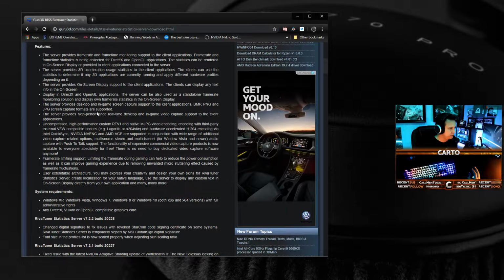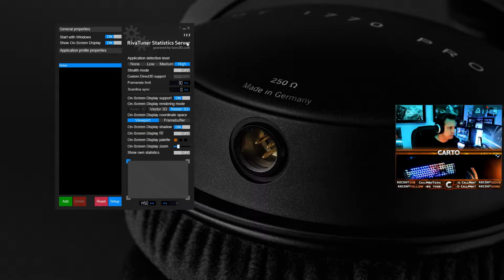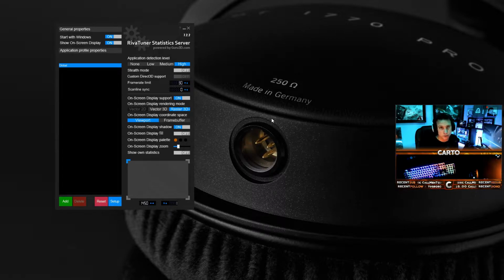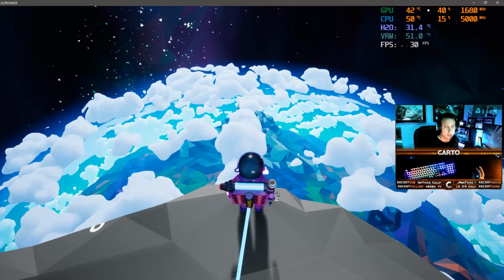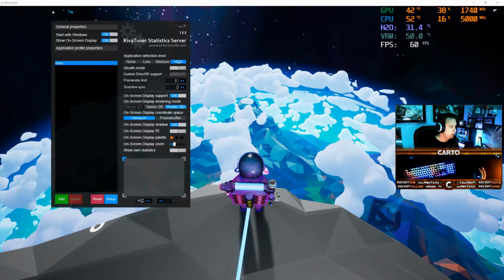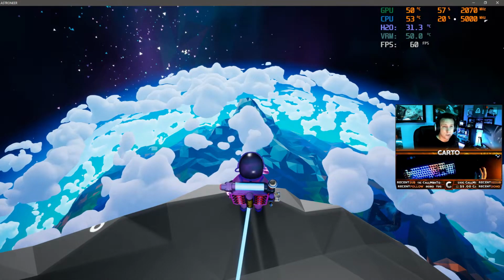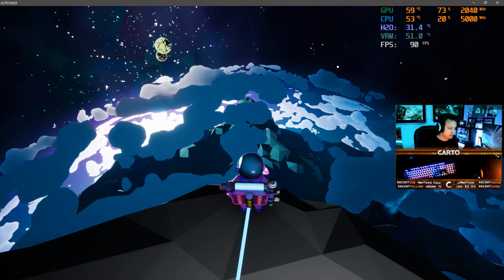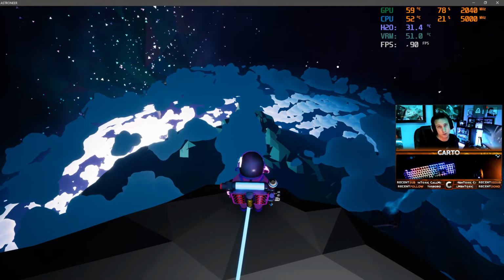Single PC Streamer? This Single Piece of Software Can Save You...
One of the biggest things that holds back a Single PC Stream is GPU utilization and overhead. You need to keep your GPU capped to 85-90% usage so OBS has enough resources to do what it needs to keep your stream at 60FPS.

I break down a simple way I've found incredibly effective to adjust my max FPS in a game to keep my GPU usage under control.

SOFTWARE

OSD VIDEO

SOCIALS